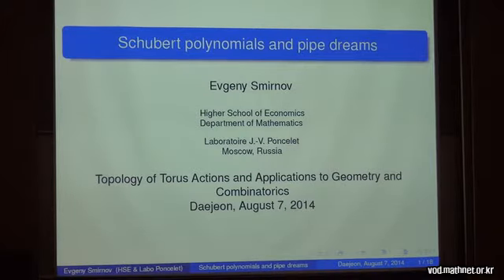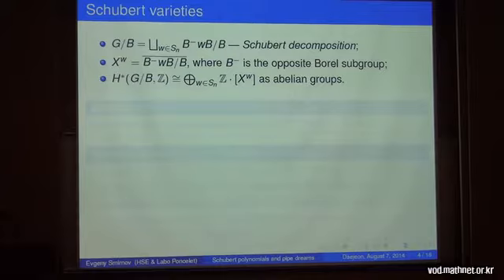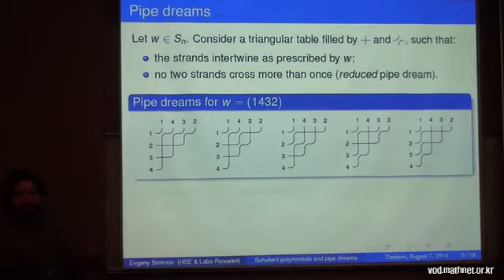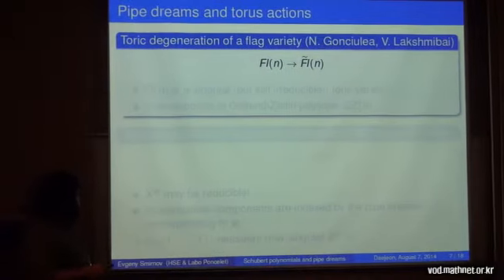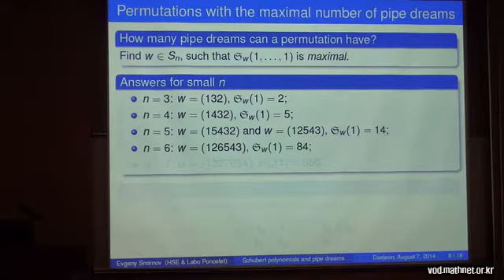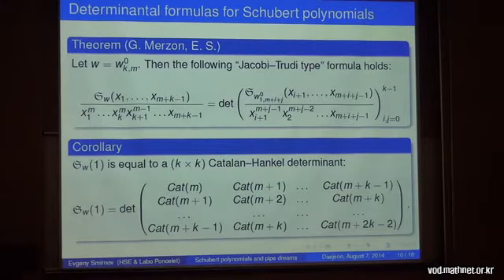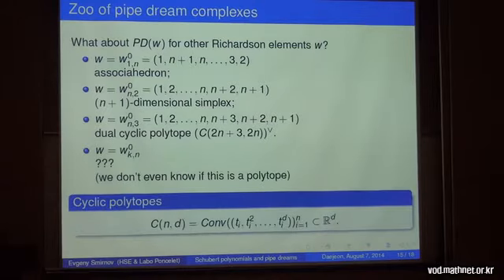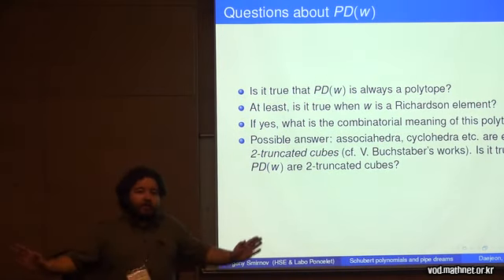Smirnov, Evgeny (Higher School of Economics, Moscow) / Schubert polynomials and pipe dreams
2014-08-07